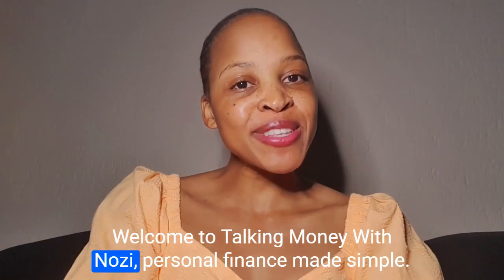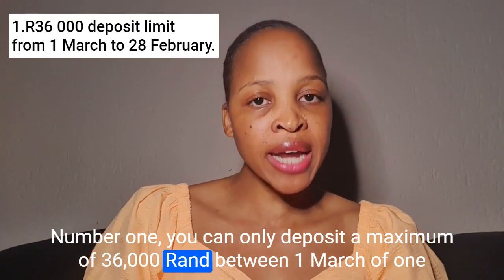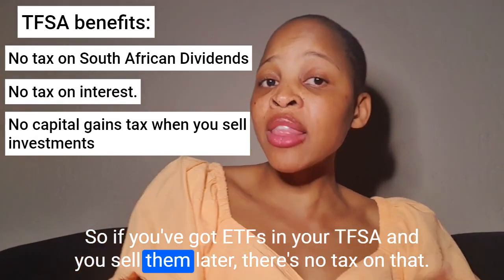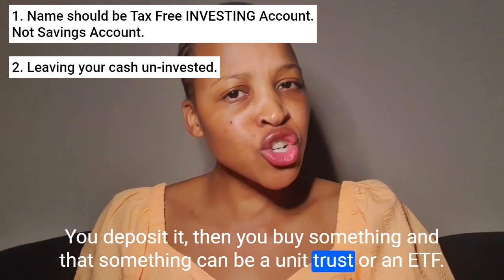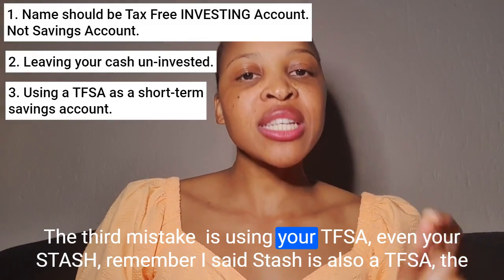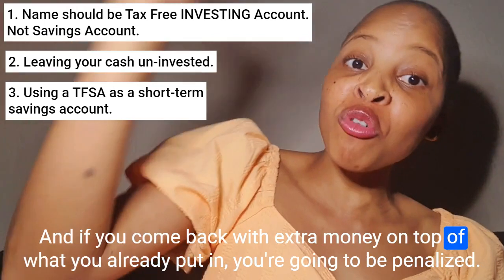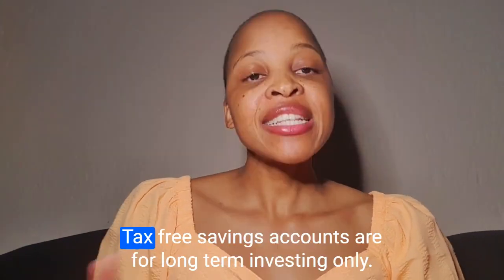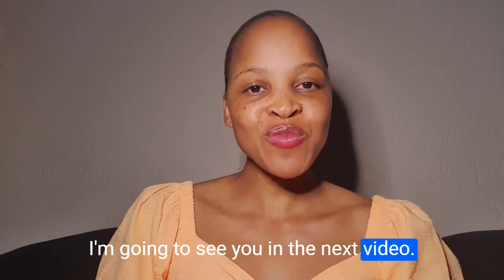Common TFSA (Tax Free Savings Account) mistakes to avoid!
This video addresses the following:

- What is a TFSA or a Tax Free Savings Account?
- 3 different types of Tax Free Savings Accounts.
- How are TFSA works.
- 4 common TFSA mistakes to avoid.